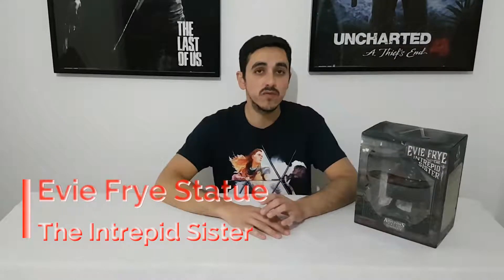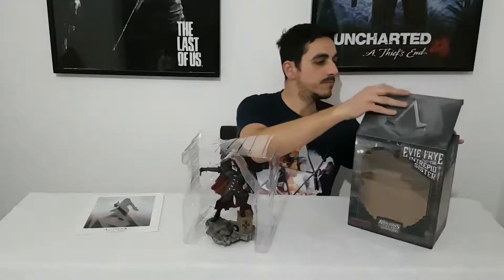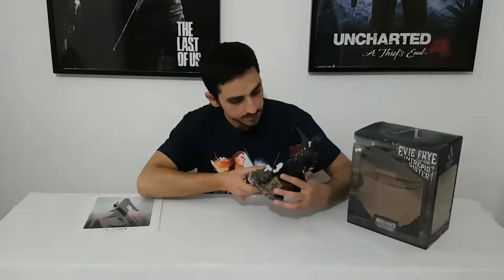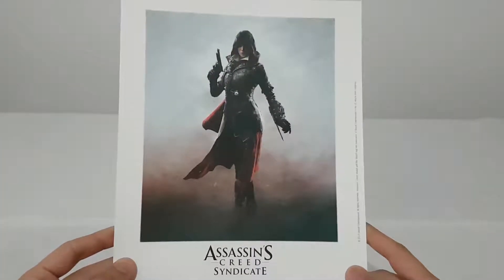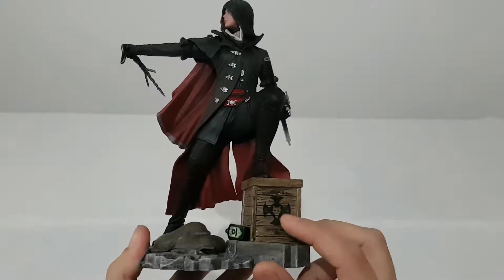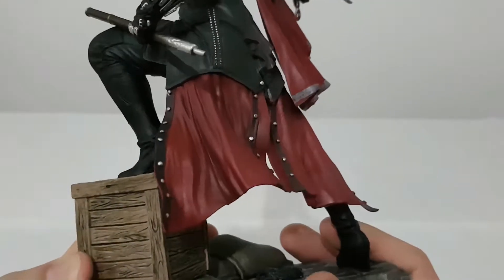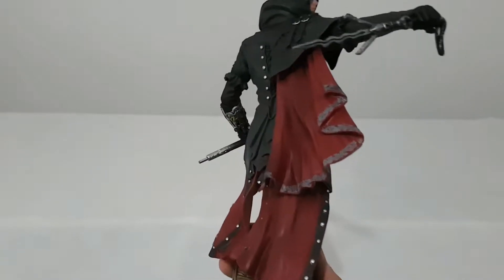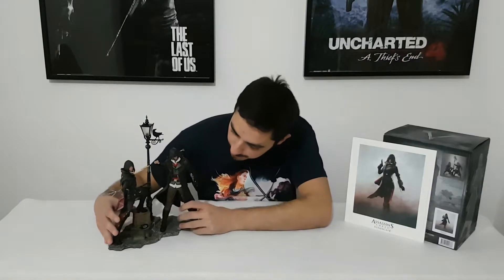Evie Frye The Intrepid Sister Statue unboxing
Evie Frye The Intrepid Sister Statue